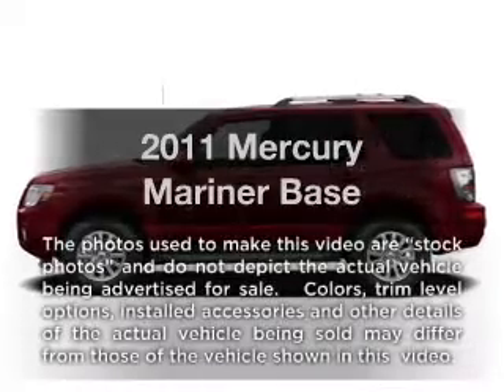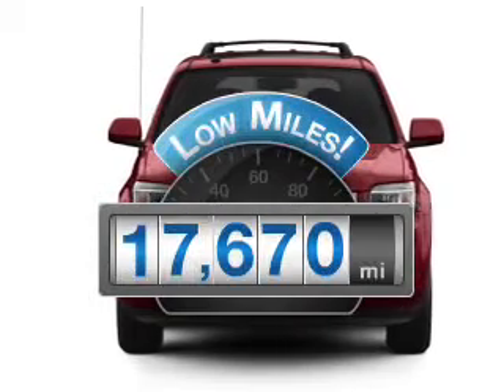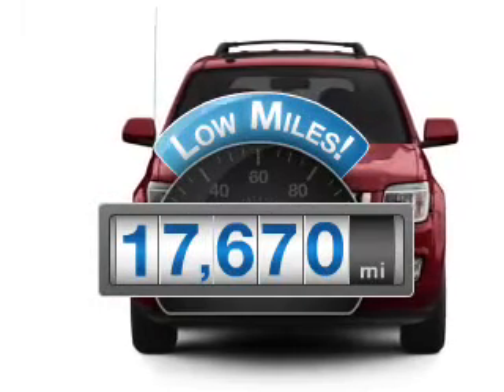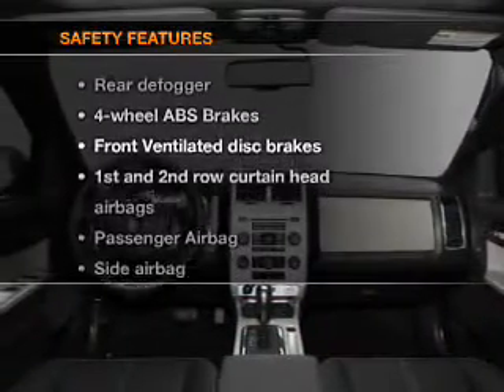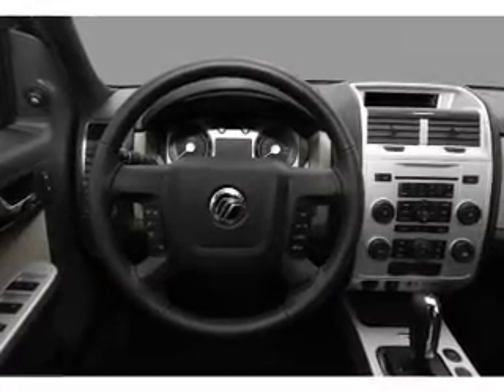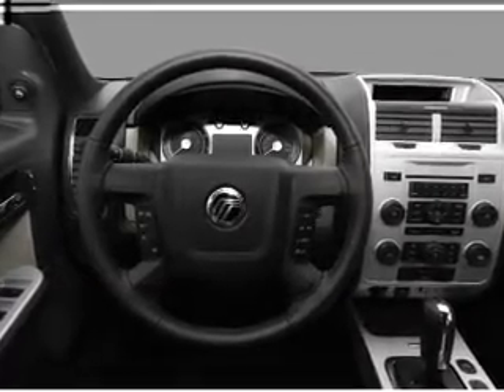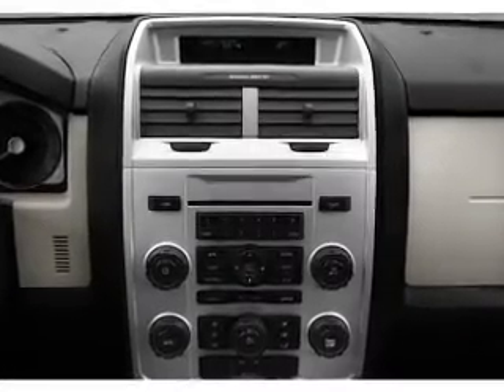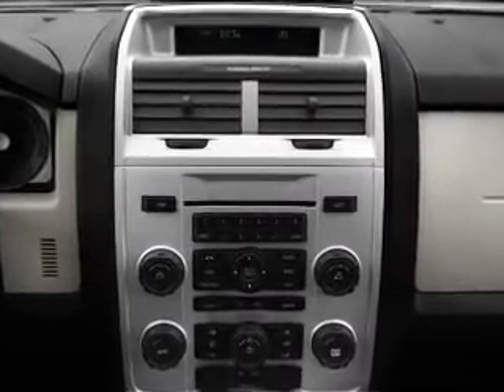2011 Mercury Mariner - Asheville NC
Year: 2011
Make: Mercury
Model: Mariner
Trim: Base
Engine: 3.0 liter 6 cylinder 24 valve
Transmission: 6-Speed Automatic
Color: Silver
Mileage: 17670
Address:
325 Biltmore Ave